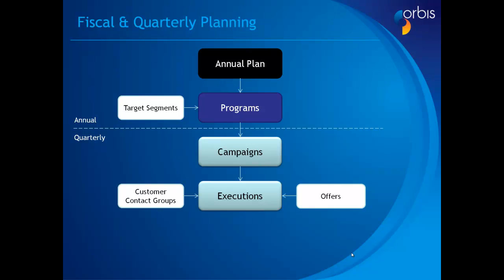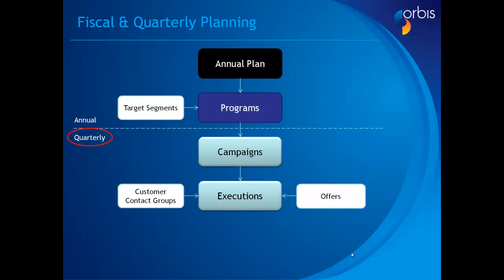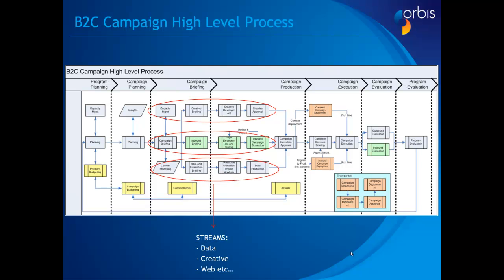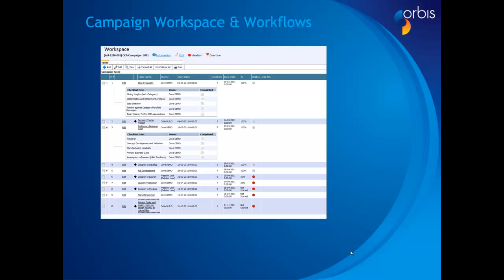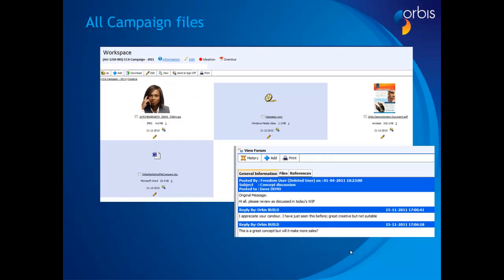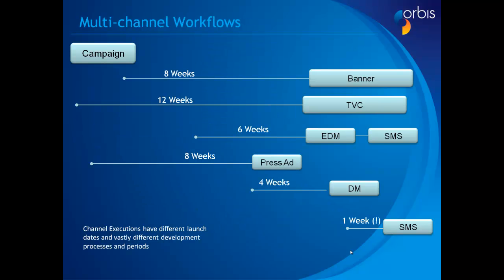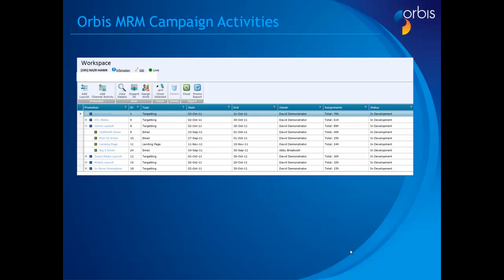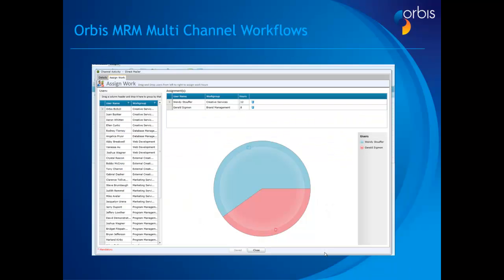Marketing Planning and Execution - Orbis Global Webinar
In this video, Liam Royes, General Manager of Orbis Global walks you through the marketing planning and execution process using the help of Marketing Resource Management software.

In today's complex marketing environment, how do you develop your marketing plans? How do you plan your channel programs?

It's important to know what's actually going on in your marketing department at all times -- what's launching when, who's doing what and what current promotions do we have in the marketplace right  now.